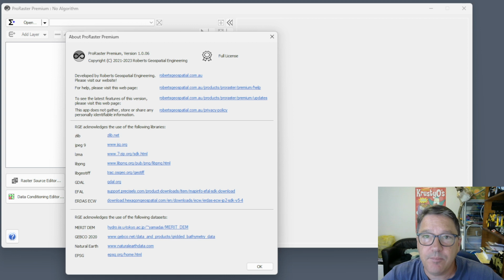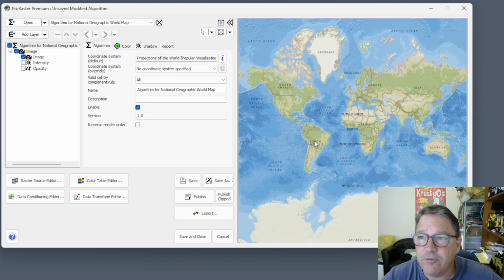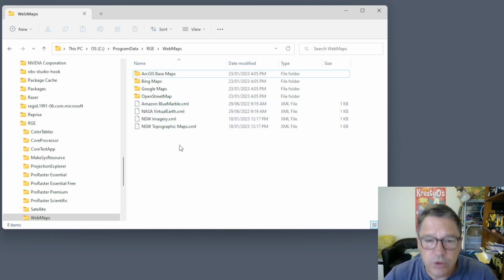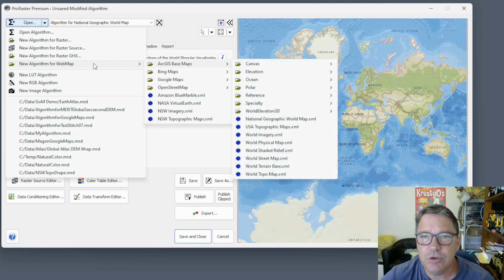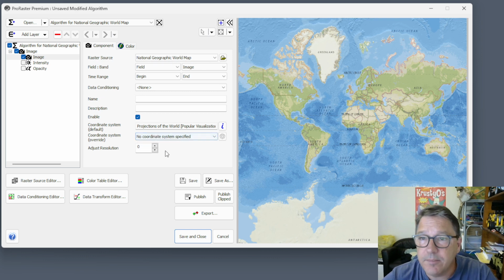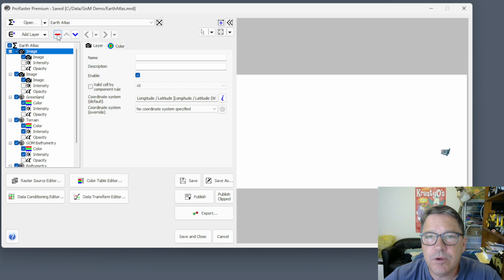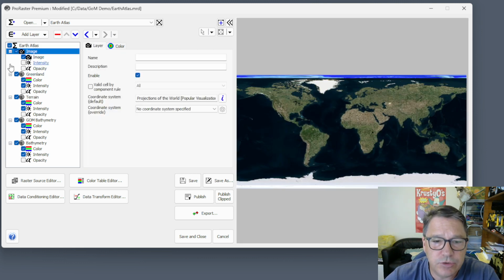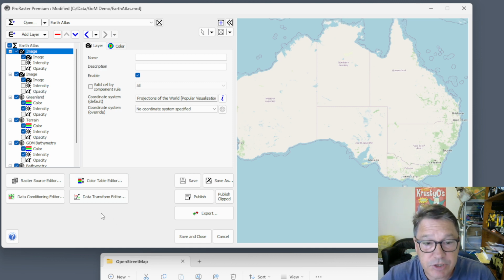ProRaster 1.0.06 Release Notes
See the new features and enhancements in ProRaster Essential and ProRaster Premium version 1.0.06.